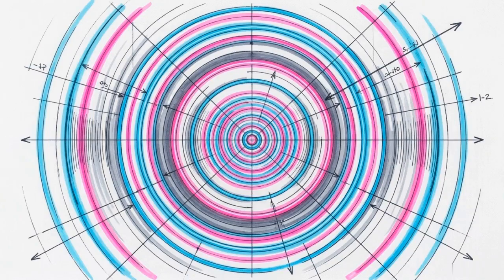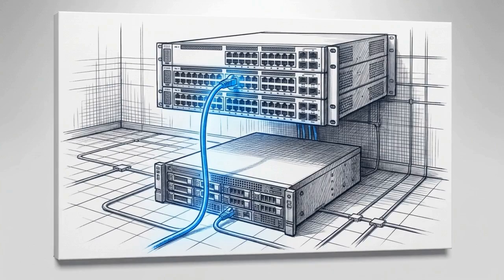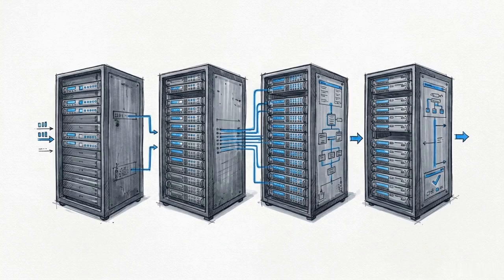DHCP Deep Dive | DORA Process, Lease Renewal & DHCP Options.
Learn DHCP (Dynamic Host Configuration Protocol) from scratch in this complete beginner-friendly networking tutorial!

In this video, you'll learn how DHCP automatically assigns IP addresses and network settings to devices, making network management simple and efficient. Whether you're studying for CCNA, learning computer networking, or starting a career in IT, this tutorial will help you understand DHCP step by step.

📚 Topics Covered:

✅ Why DHCP is Important
✅ DHCP Client and DHCP Server Architecture
✅ DORA Process (Discover, Offer, Request, Acknowledge)
✅ DHCP Lease Time and Lease Renewal (T1 & T2)
✅ DHCP Options Explained
✅ Subnet Mask, Default Gateway, and DNS Configuration
✅ Real-World Networking Examples
✅ CCNA Exam Concepts and Interview Questions

CCNA Students
Networking Beginners
Network Administrators
Cybersecurity Beginners

By the end of this video, you'll have a clear understanding of how DHCP works behind the scenes and how devices automatically receive IP addresses in modern networks.

🚀 Master Networking One Protocol at a Time!